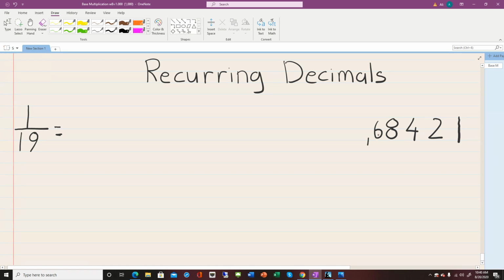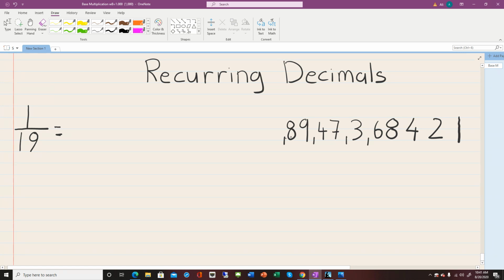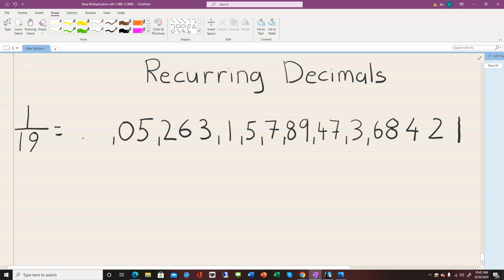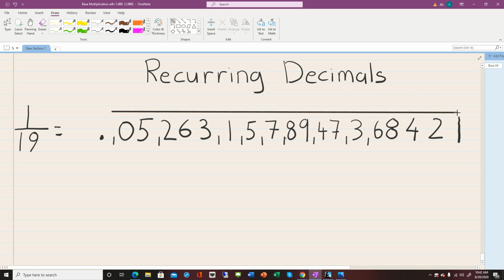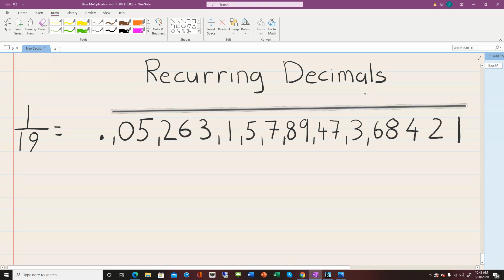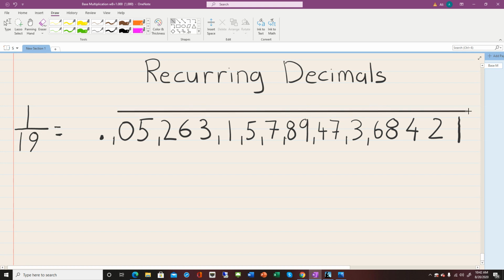1/19 Recurring Decimal Right to Left